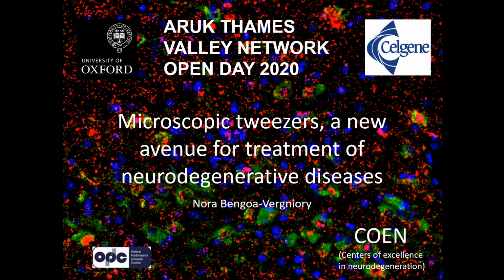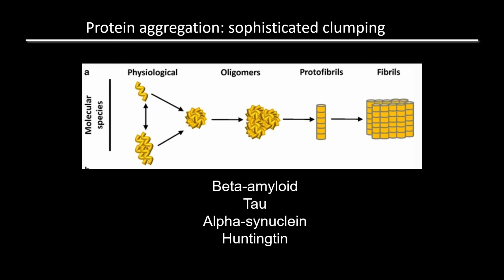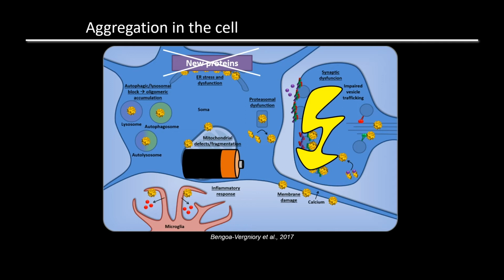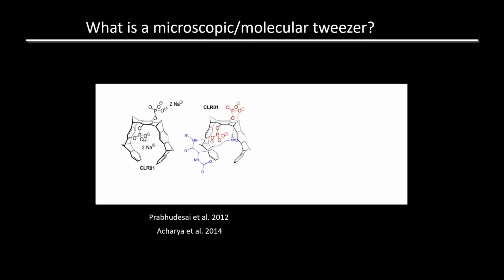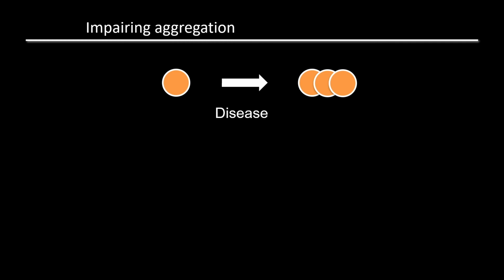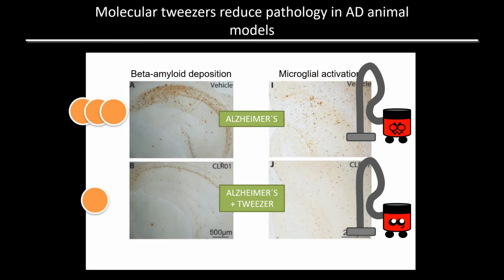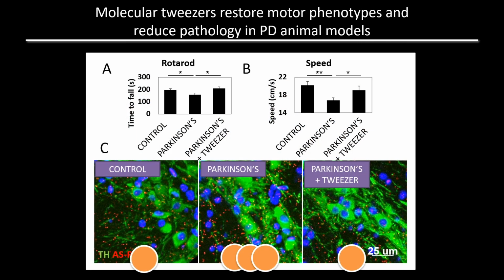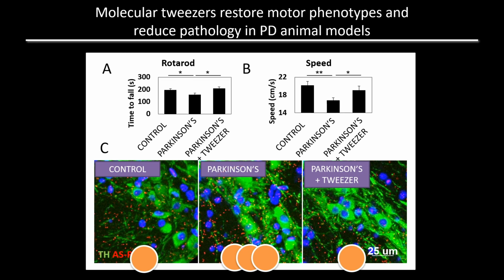Microscopic tweezers...... - Dr Nora Bengoa-Vergniory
Microscopic tweezers, a new avenue for treatment of neurodegenerative diseases

Dr Nora Bengoa-Vergniory is a senior researcher in the Oxford Parkinson’s Disease Centre (OPDC) at the University of Oxford She is working to find novel strategies for detection & treatment of neurodegenerative diseases, such as Alzheimer’s and Parkinson’s Disease, specifically looking into unpicking the accumulation of protein in the brain.

This presentation was recorded online. Editing was provided by Video 4 Ltd.